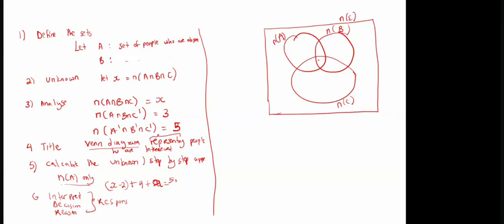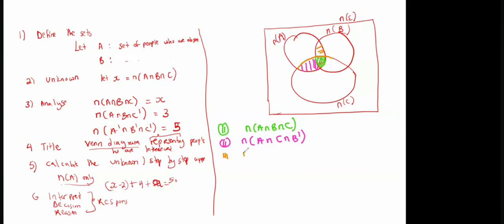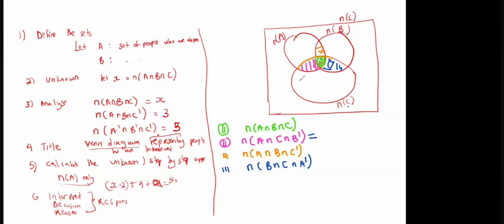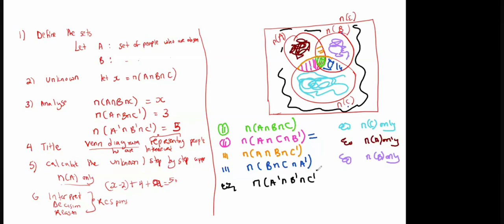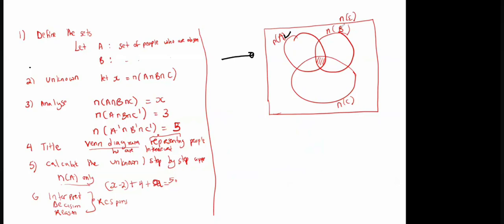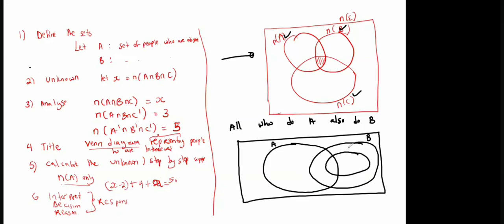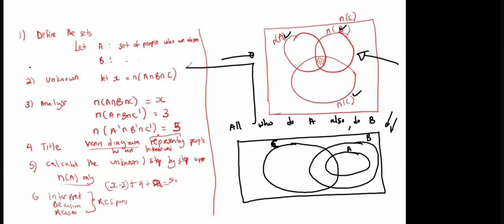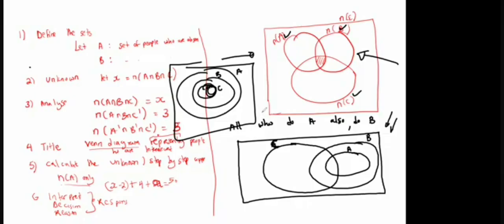September 9, 2025